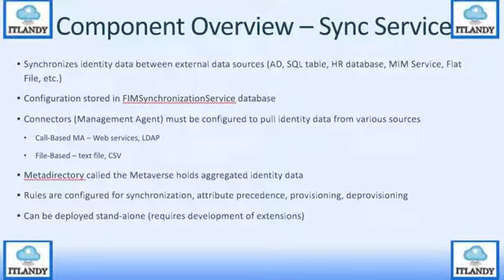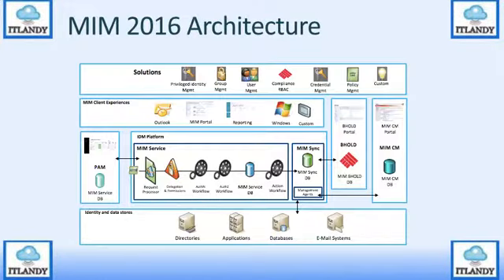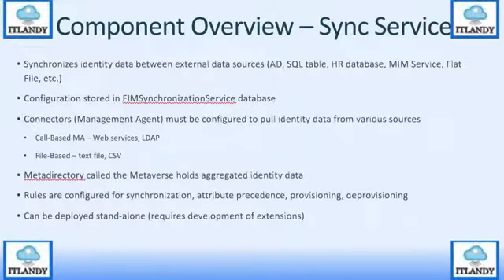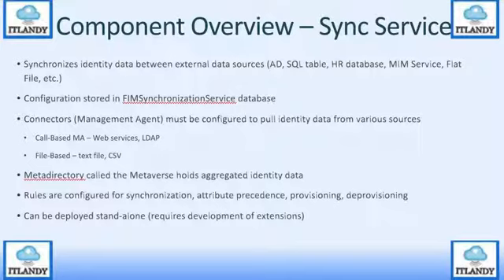MIM2016 Part2 Overview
MIM2016 Part3
MIM2016 Part2
MIM2016 Part1
MIM 2016 Architecture
Supported Platforms
Components
Sync Engine
Service and Portal
Certificate Manager
BHOLD
Hybrid Reporting